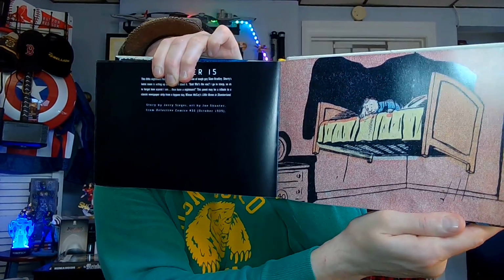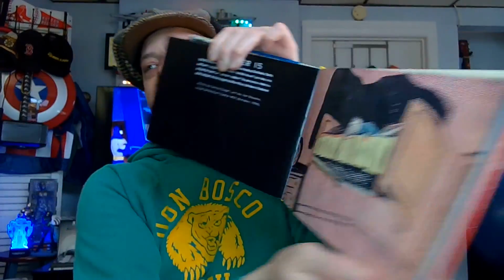The Best Daily Comicbook Talk!!! November 15, 2022 The Golden Age of DC Comics 365 Days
Hey there, True Believers and SuperFriends!
Let's trip through Time and Space with a 365 Daily from The Golden Age of DC Comics.
At the time Marvel Comics was still Timely and really usher in their success at the start of The Silver Age.
The Golden Age of Comics is usually defined as 1935 or '38-1955.
For me, I was a young child of the Bronze Age in the mid-1970s when I first learned you can trade money for funnybooks.
I was 12 years old in 1985 for what that's worth.
So join me everyday,
Unscripted
Unfiltered
Unedited Lo-Fi Charm!
We use this 365 Days Book for its Intended Purpose, a Page-A-Day.
Same Sully-Time, Same-Sully Channel, 3:00 P.M. U.S. Eastern DAILY!!!

The Golden Age of DC Comics 365 Days.
By Chip Kidd, Geoff Spear, and Les Daniels.
2004, Abrams.

Overstreet Comic Book Price Guide, Vol. 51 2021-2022

Understanding Comics: The Invisible Art by Scott McCloud

How To Draw Comic The MARVEL Way by Stan Lee and John Buscema

The Caveat: Please Do Not Burn Your Hands Holding Onto My Hot Takes. If you do, then that's on you. This includes any Problematic Stereotypes or Antediluvian mid-20th Century Mores.